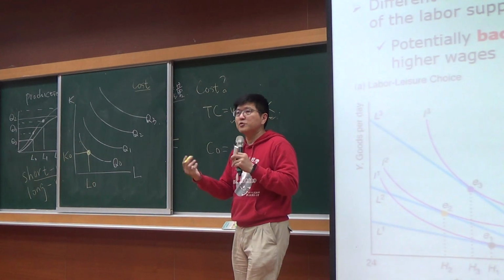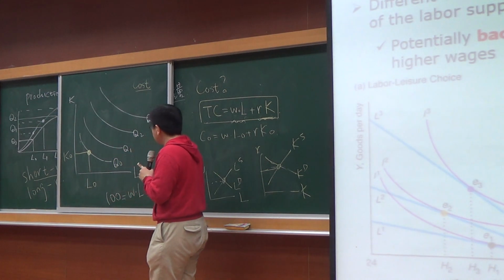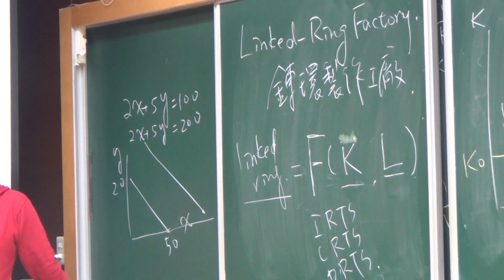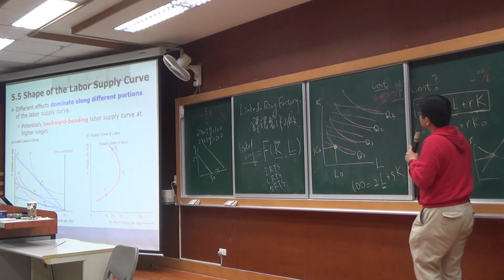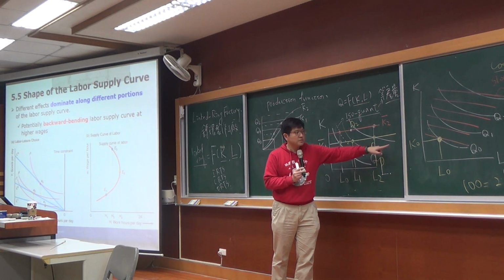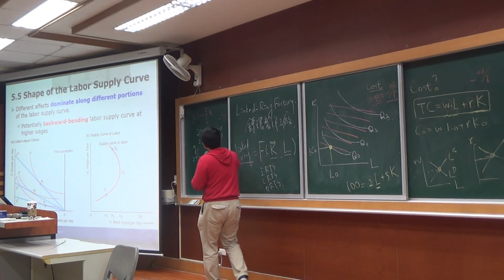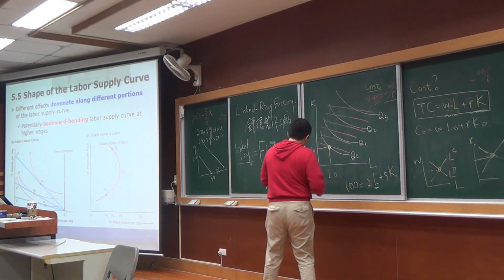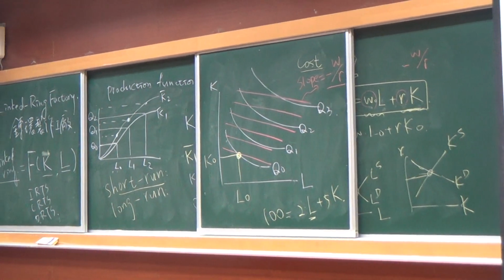個體經濟學I 第14堂(6) 中央大學鄭保志教授